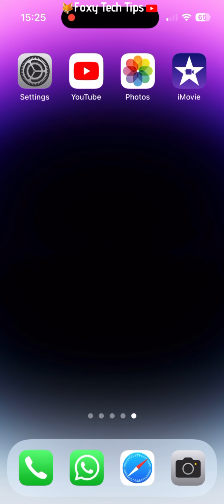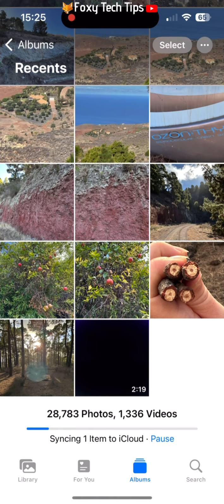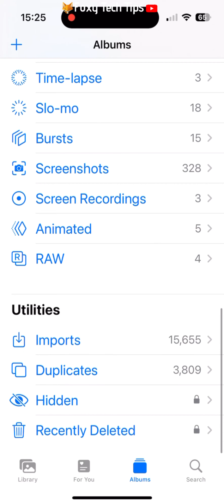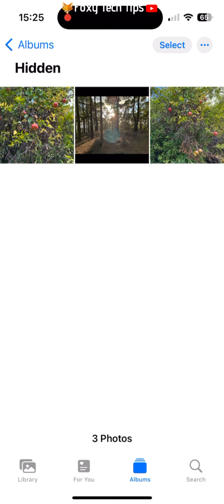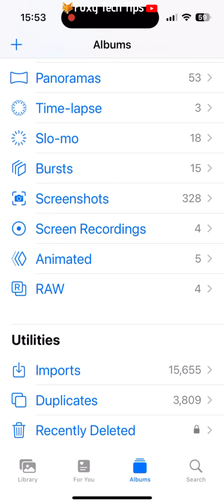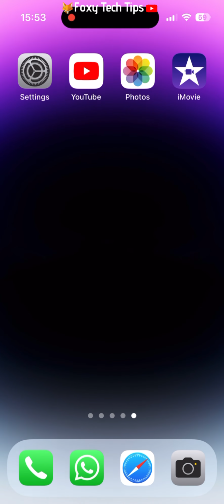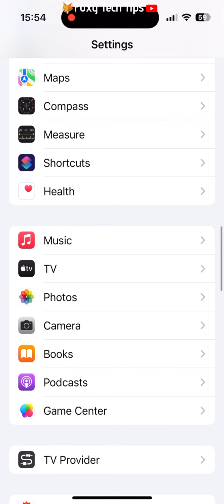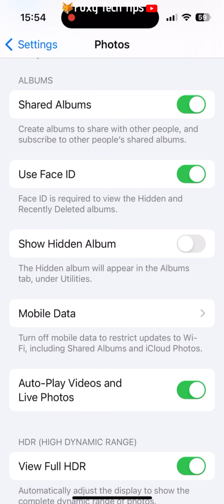How To Find Hidden Photos Folder On iOS (iPhone & iPad)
Easy to follow tutorial on locating the hidden photos folder on your iPhone or iPad. are you wondering where to find the photos you have hidden on your iPhone? Ill show you how to find your hidden photos on iOS and also how to enable and disable the hidden photos feature. Learn how to do it now!

Steps:

- Open up the photos app and tap on ‘albums’ at the bottom.

- Scroll down to the bottom of albums and you will see ‘hidden’.

- Tap on it to open it, it will be locked, you can unlock it with your face or password depending on your settings.

- Here are your hidden photos.

- You can unhide a photo by opening it, tapping the three dots button in the top right, and then tapping ‘unhide’ from the menu.

- If when you scroll to the bottom of albums, the hidden album isn’t there, then you can turn it on by going to settings.

- Open the settings app and scroll down to photos and open the settings.

- Scroll down the photos settings to ‘show hidden album’ and turn the toggle to the right of it on.

- When you go back to the bottom of albums now, the hidden album will be there.